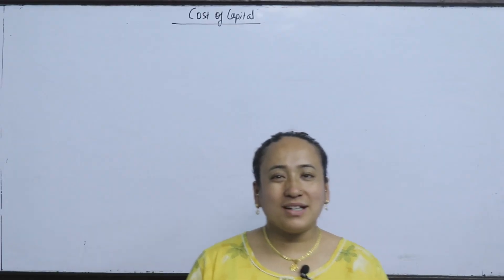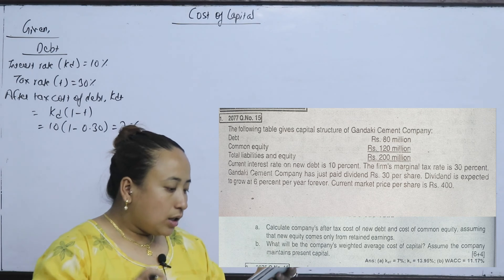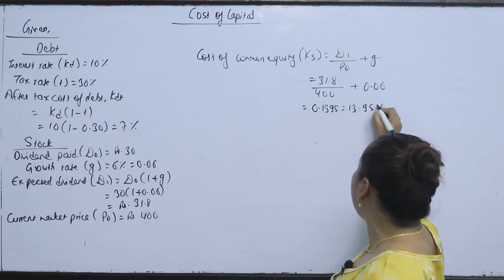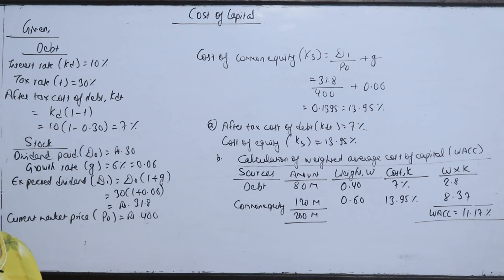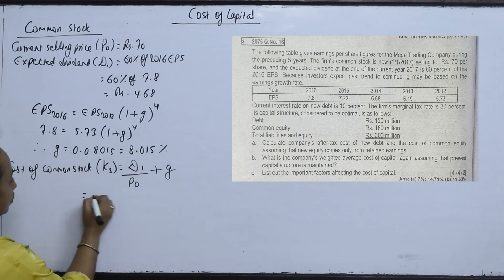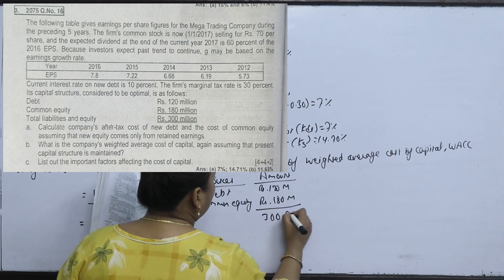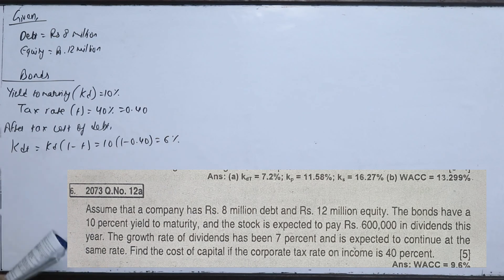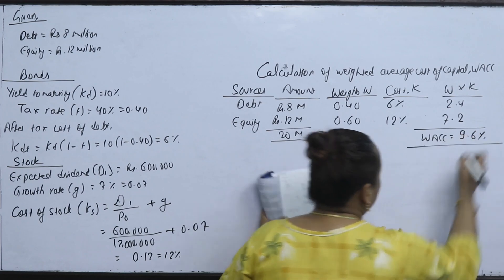Cost of Capital Part 2 Introduction BBS 2nd /3rd Year TU Solution in Nepali important Question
Financial Statements And Analysis BBS TU Solution

Part 2. Common Stock Analysis and Valuation  Supernormal  Growth Model /Supernatural  Growth Model / Non- constant Growth Model

Capital Structure and Leverage

Part 1 Capital Structure and Leverage BBS 2nd / 3rd / 4th Year  Finance TU Exam Question Solution

Dividend Policy
Part 1 Dividend policy BBS/  MBS  Financial Management TU Solution - Stock split, reverse stock split and stock dividend

Cost of Capital BBS Solution By Reshma Mam
BBS 2nd Year 3rd Year / 4th Year Financial Management Solution
Financial Management - BBS TU Solution

For More:
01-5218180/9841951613